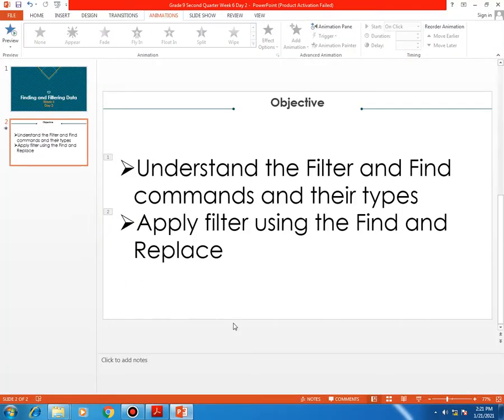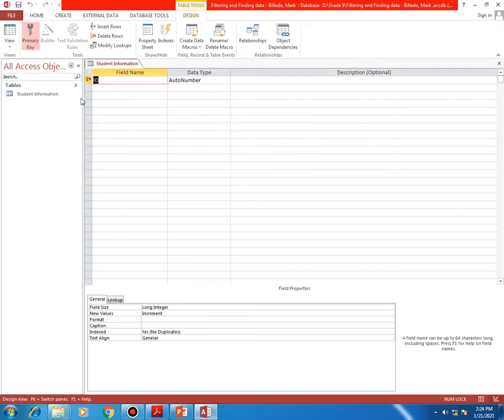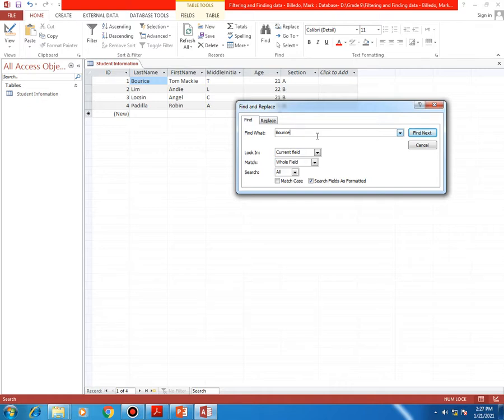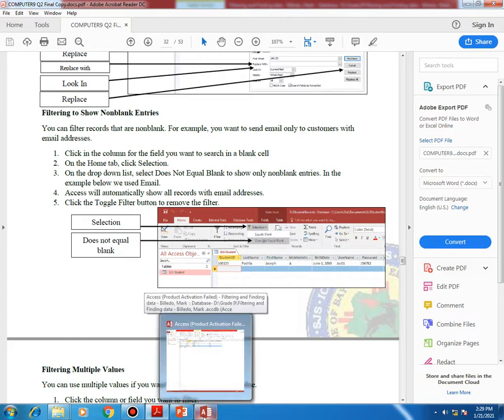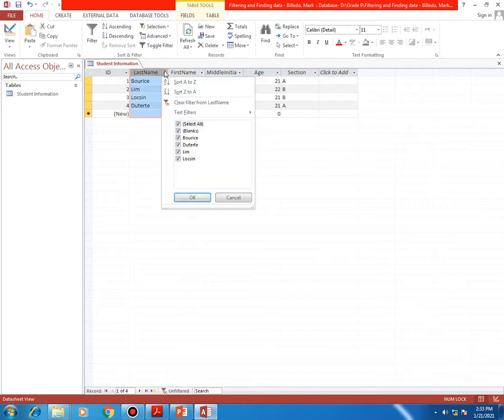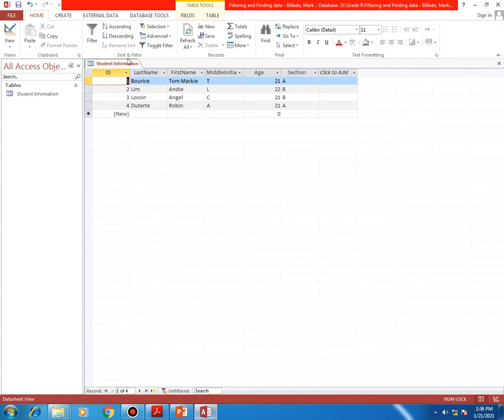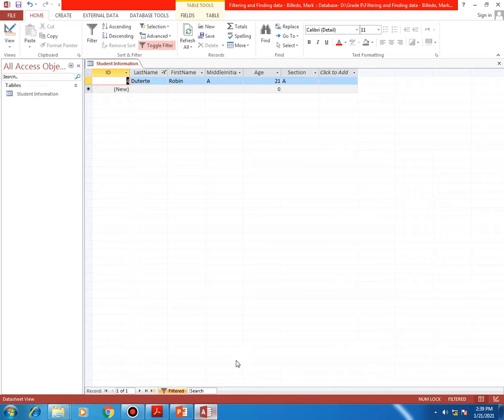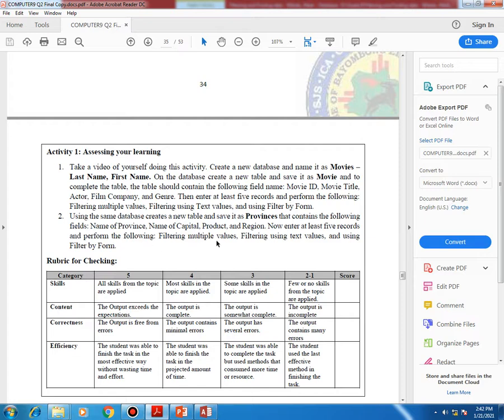Grade 9 Second Quarter Week 6 Day 2